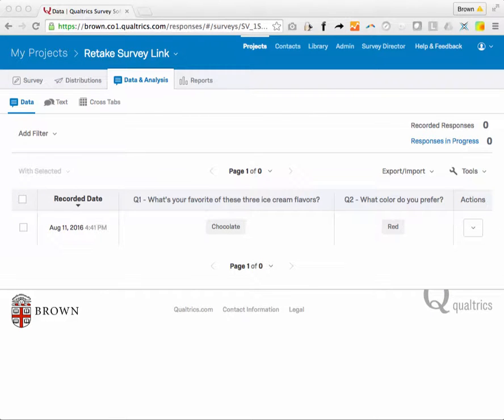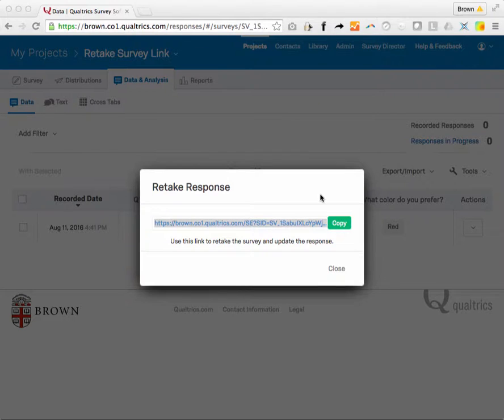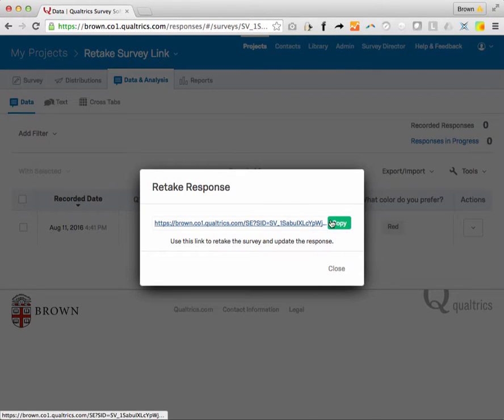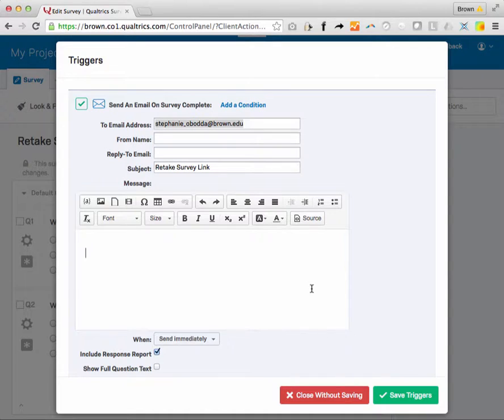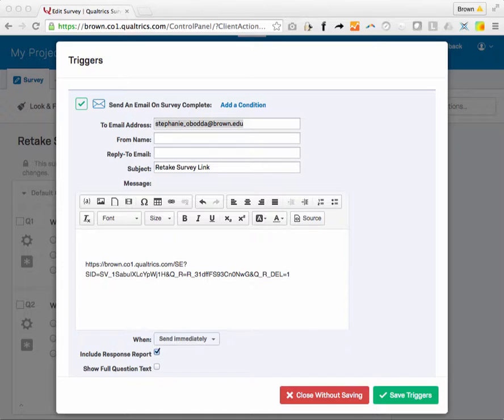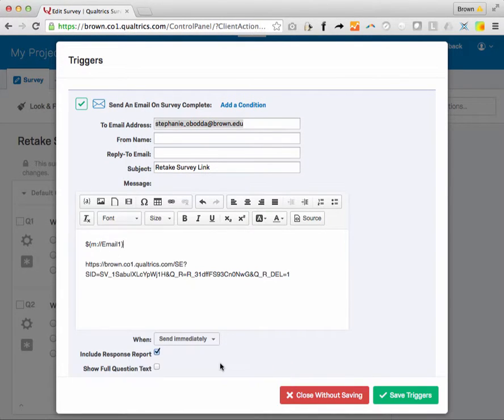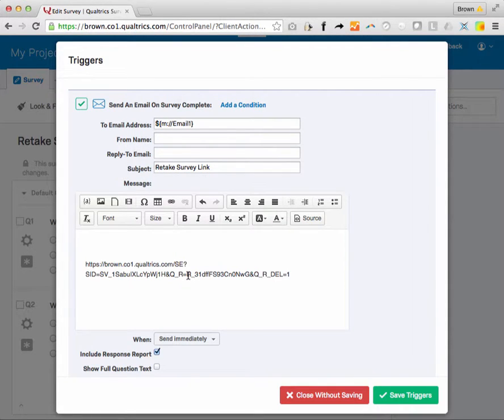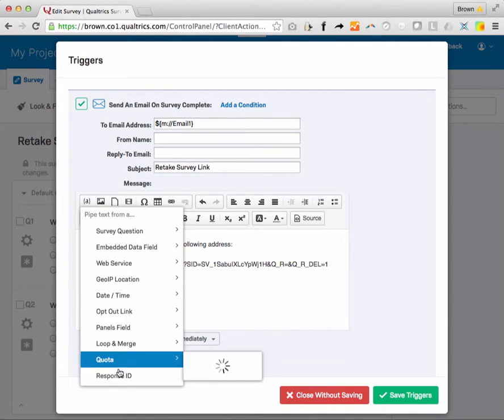Sending a Retake Link to Qualtrics Respondents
The Retake Link available for each respondent through your Data & Analysis is not random. You can recreate it and send it to them with an email trigger.